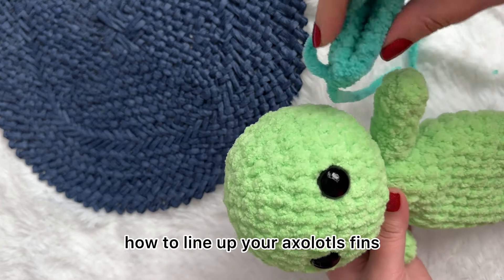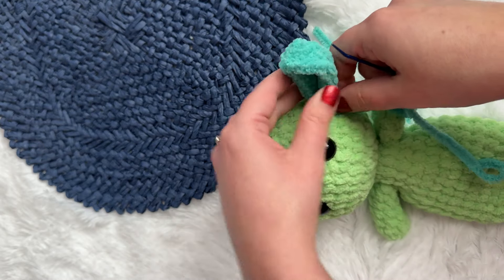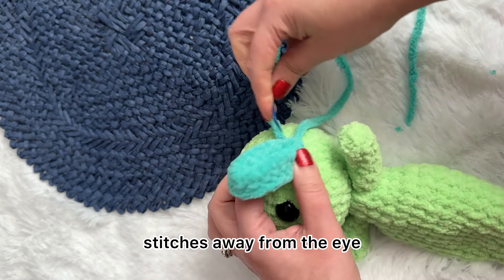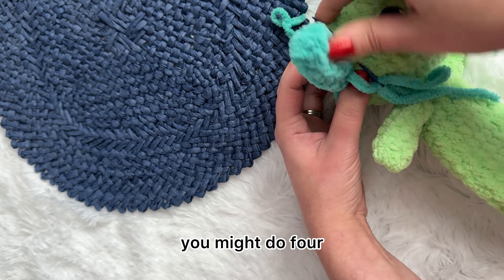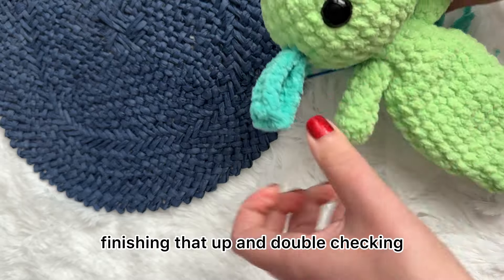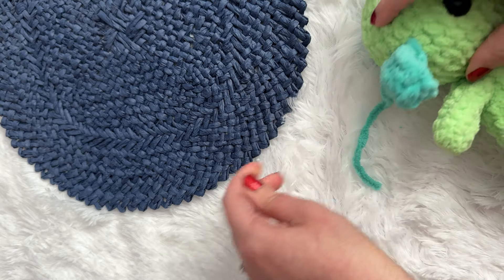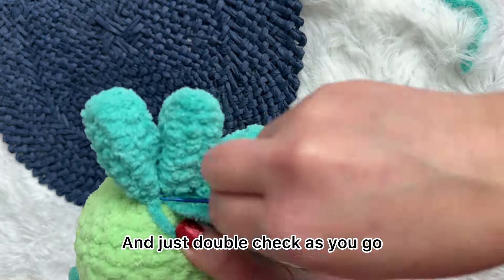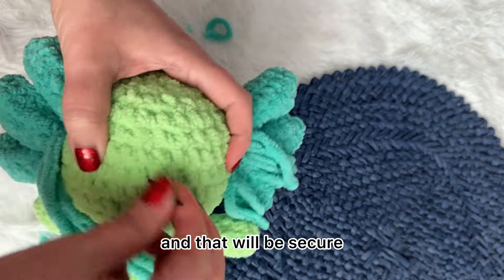How to Attach Fins onto Axolotl's Head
This is a video tutorial that shows you how to attach the fins onto the side your axolotl's head. Please note, the purpose of this video is to give you a visual of the process. It includes MOST of the specific pattern instructions, but for all stitch and row counts, please refer to the free pattern on my website or purchase an ad-free PDF on Etsy/Ravelry.